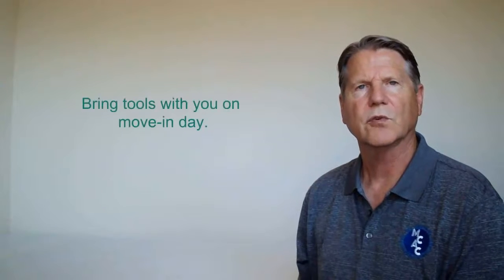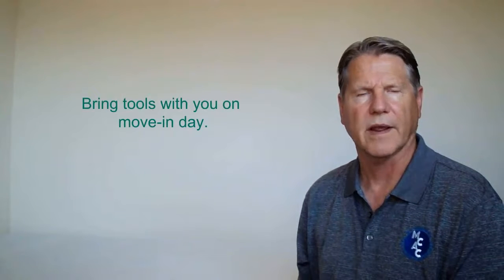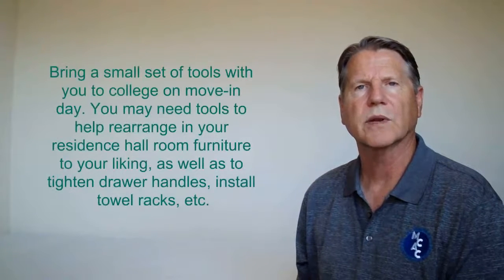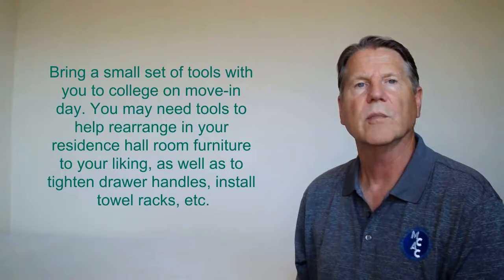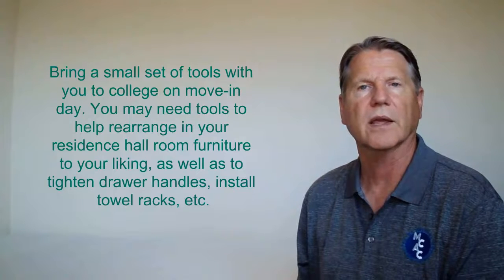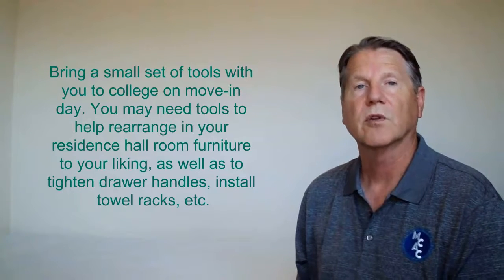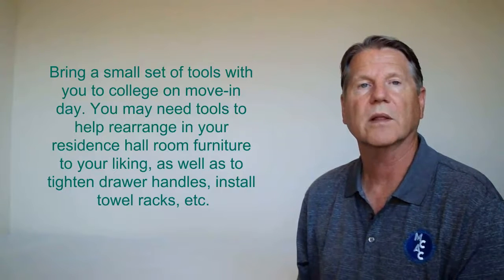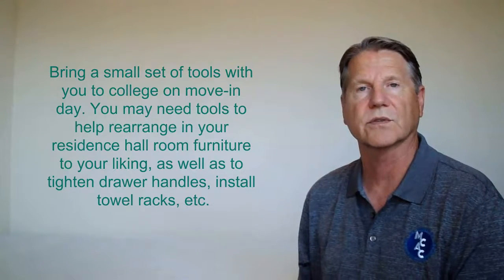Incoming College Freshmen Should Bring a Basic Set of Tools with Them to College Move-in Day.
This video discusses the recommendation for incoming college freshmen to bring a small set of basic tools with them on college move-in day. It is likely tools will be needed to rearrange residence hall furniture and to install other items.